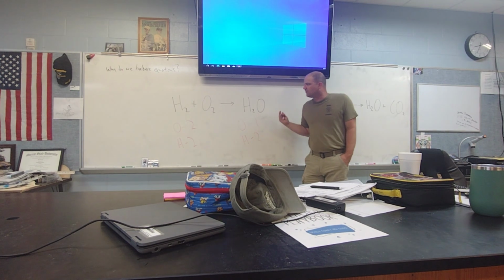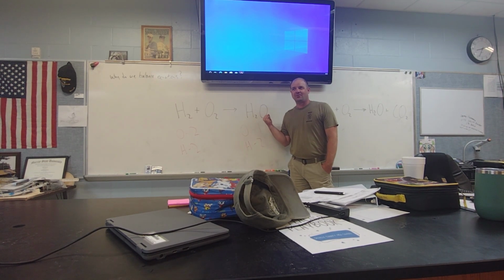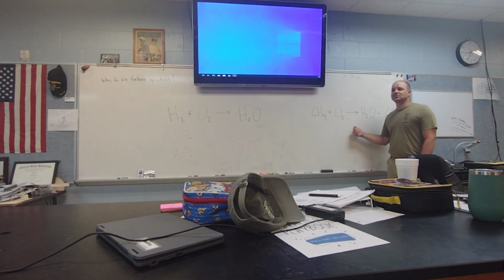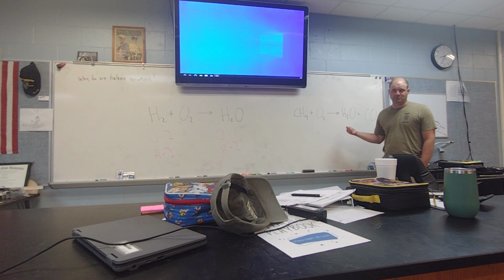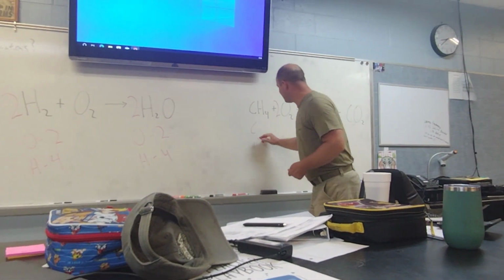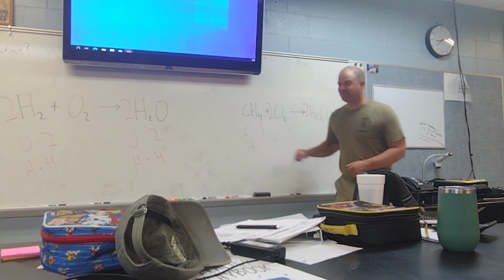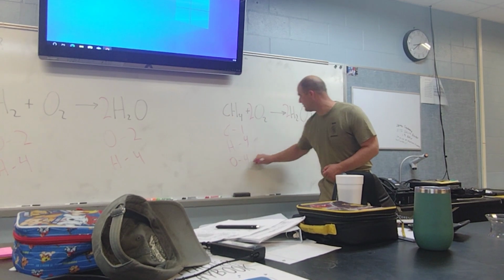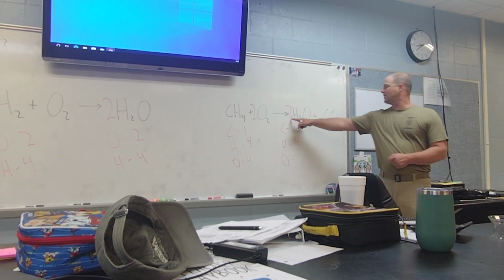Balancing Hydrogen and Methane Combustion Equations...2 classes.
Balancing chemical equations: combustion of hydrogen and methane